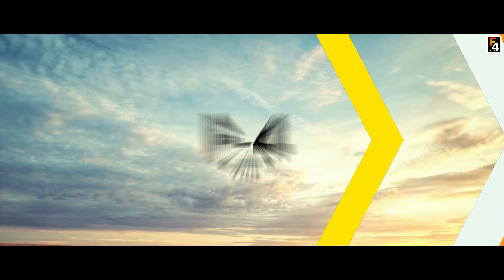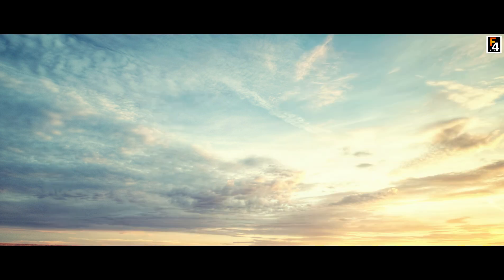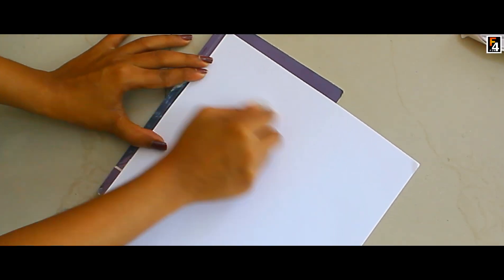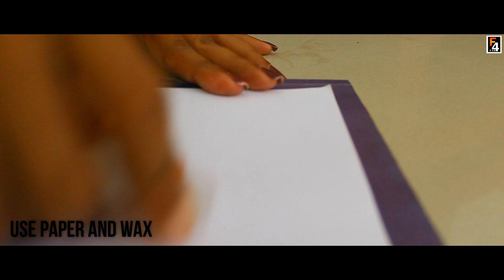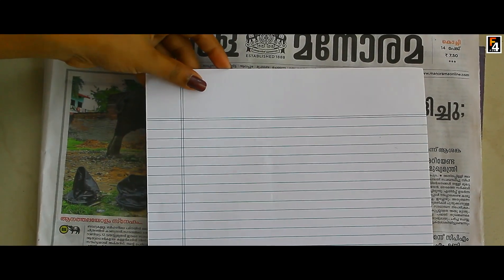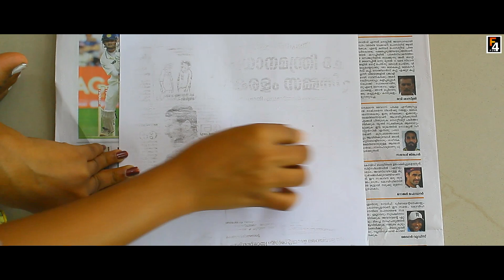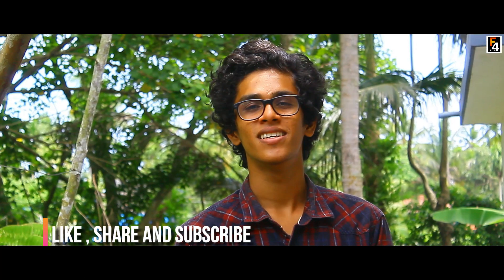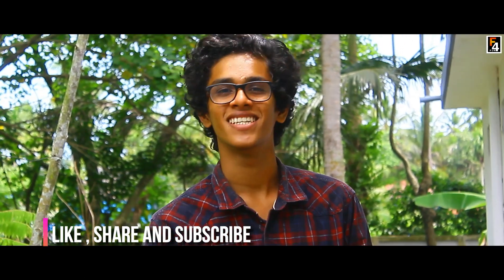ഇനി മെഴുകുതിരികൊണ്ട് photocopy എടുക്കാം - How to take photocopy using candle (wax)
In this episode we show you how to use candle wax to make a "photo copy"

ഇനി മെഴുകുതിരികൊണ്ട് photocopy എടുക്കാം
How to take photocopy using wax
How to take photocopy using candle